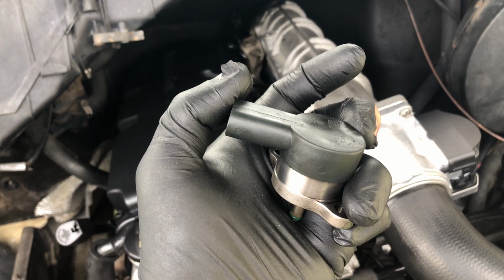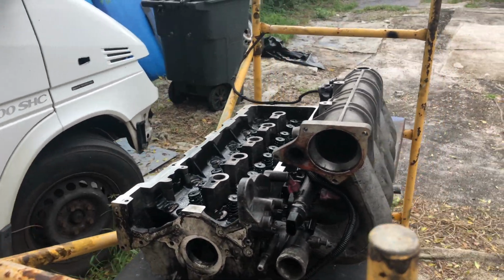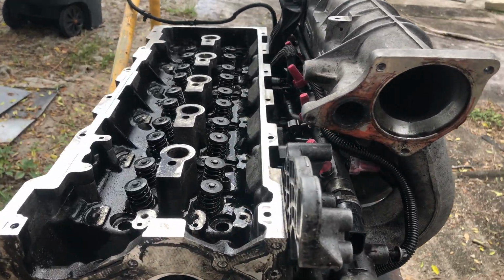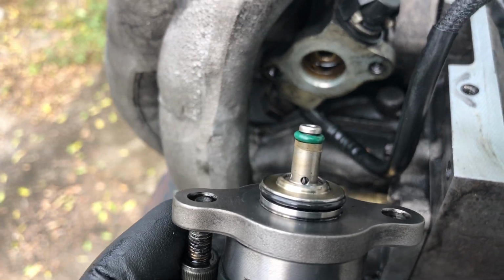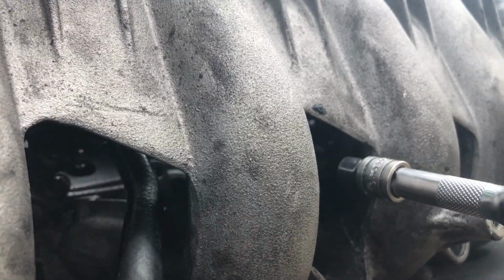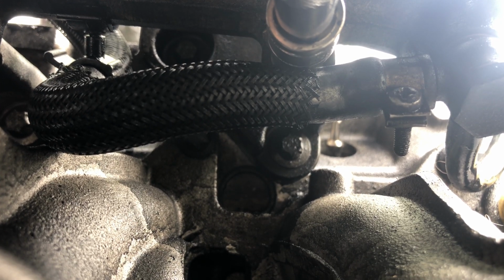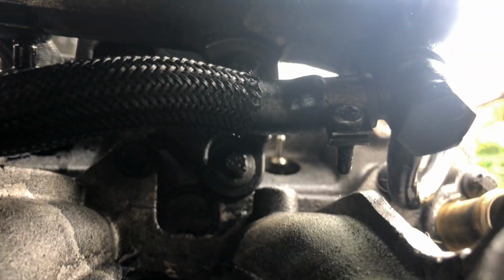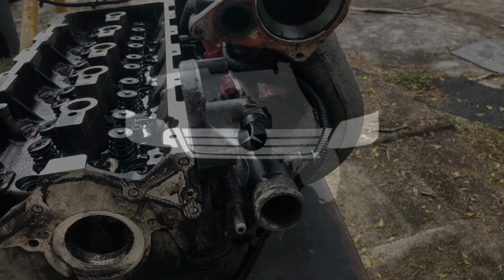2002 2003 Sprinter Fuel Rail and Fuel Management Valve Removal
Episode #2 of 2Blue, Bill shares some tips for removing the fuel rail or only the fuel management valve that resides on the back of the rail, where it is hard to see & reach. We wouldn't replace the valve again without taking the rail out, but you do need to remove the fuel return lines from under the management valve, and that is not shown in the video.

Fuel Management Valve (generic)
Genuine OEM Complete Rail